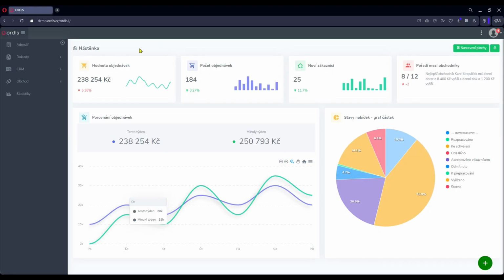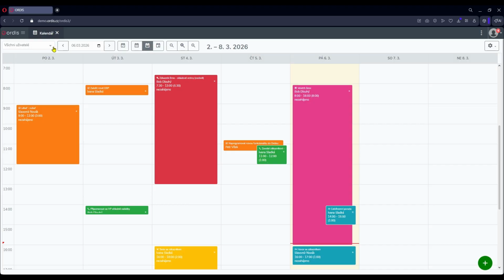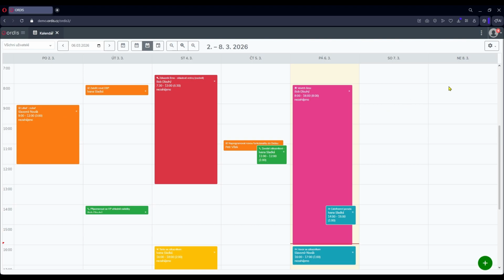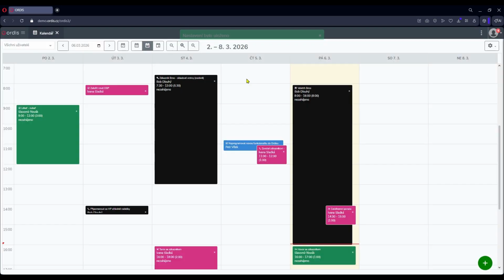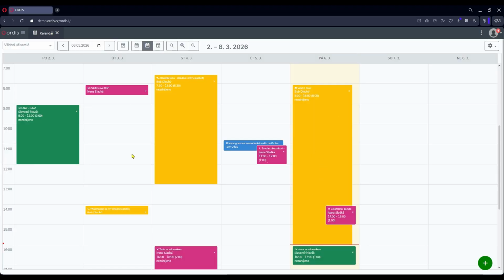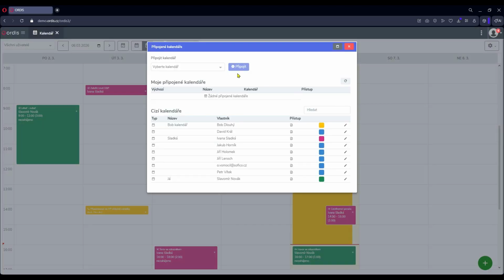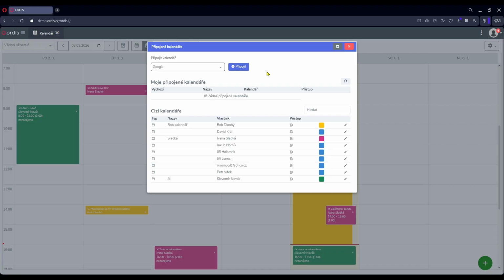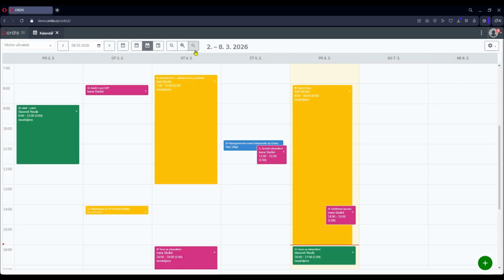Calendar in Ordis, Everything in one place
Get a perfect overview of your time and your team’s activities. The Calendar module in Ordis merges your meetings, service tasks, and external calendars into a single interface.

Detailed Description:
Effective time management begins where the chaos of multiple apps ends. In this video, we will show you how Ordis acts as a central hub for all your planning. You will see how easy it is to visualize different types of records—from regular meetings and business appointments to specific service tasks.

A key advantage is full connectivity: Ordis ensures you see your entries where you are used to having them—whether you use Google Calendar or Microsoft Outlook.

Key Benefits of the Module:
👉 All-in-One: Visualize activities, meetings, and service tasks on a single timeline.
👉 Team Overview: Switch between your own records and the calendars of colleagues, entire teams, or specific departments.
👉 Seamless Synchronization: Two-way integration with Google and Microsoft calendars eliminates double data entry.